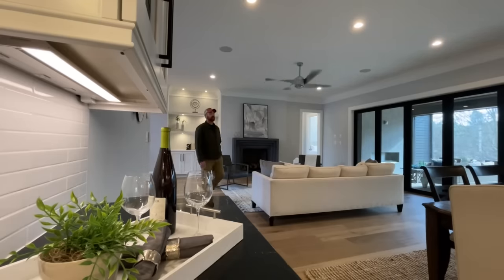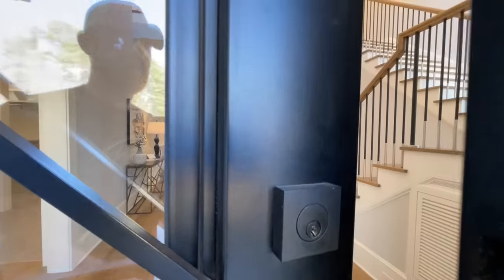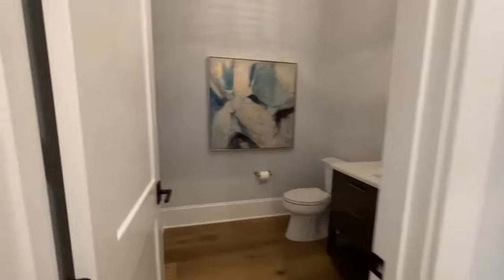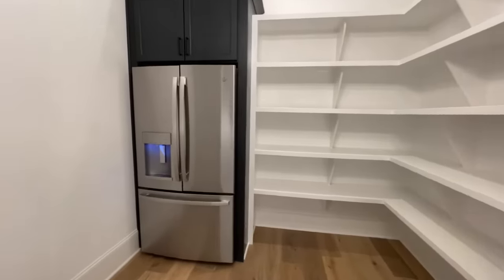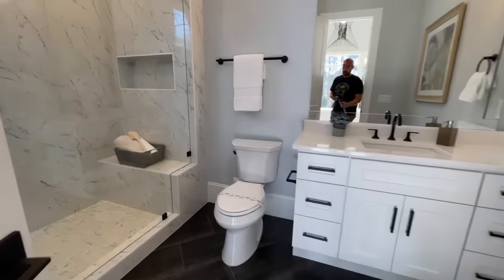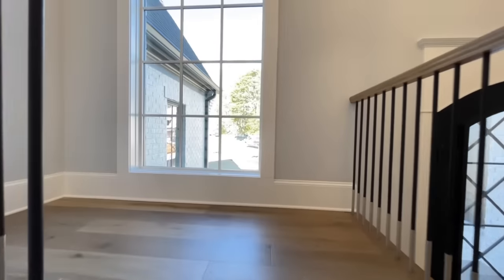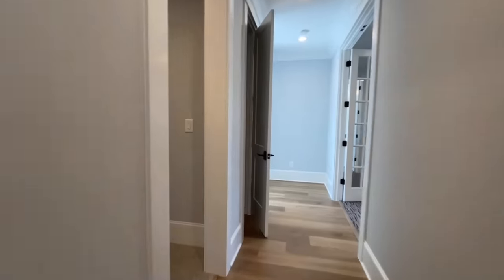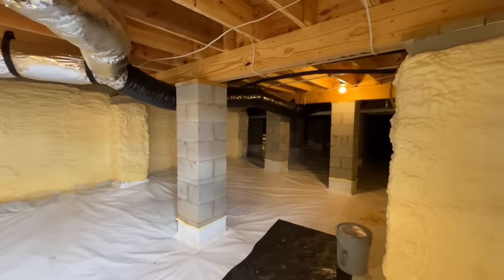INCREDIBLE 5 Bedroom Modern Home That Just Became My #1 All-Time Favorite!